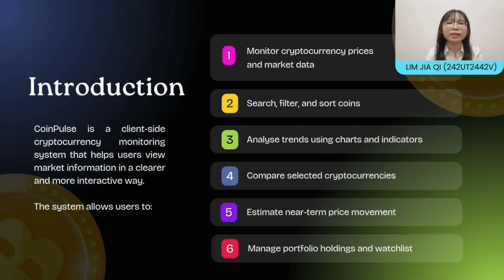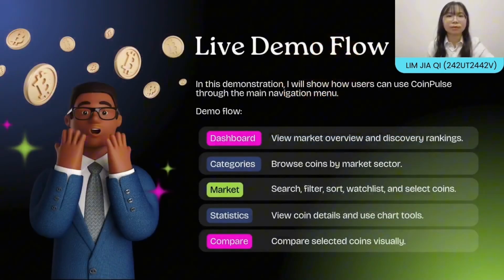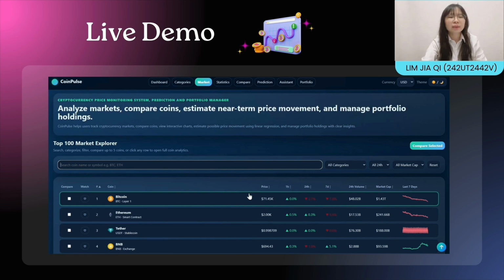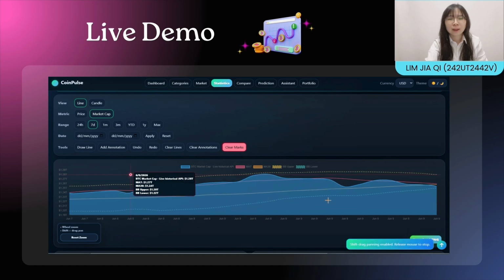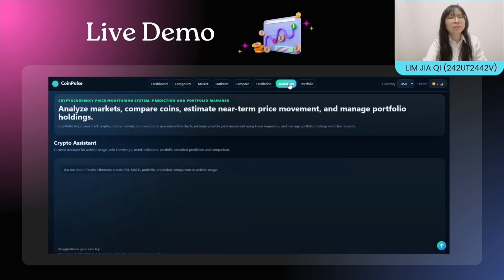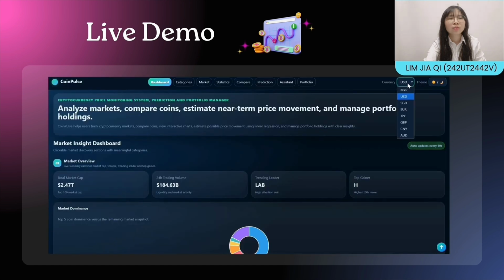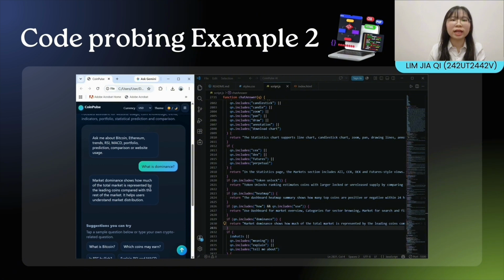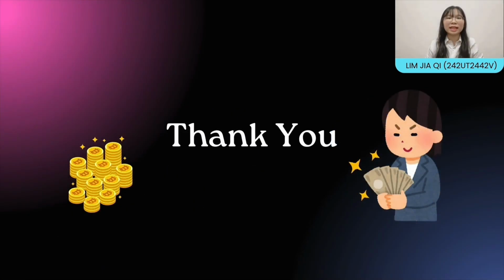A2A 242UT2442V Lim Jia Qi Presentation Video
TWT6223 – WEB TECHNIQUES AND APPLICATIONS
Assignment Title: Cryptocurrency Price Monitoring System, Prediction and Portfolio Manager